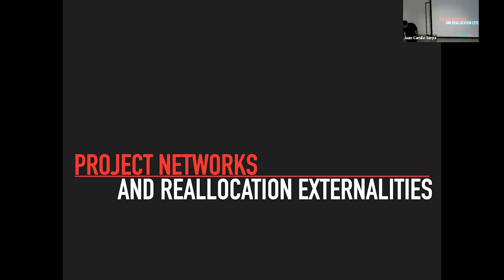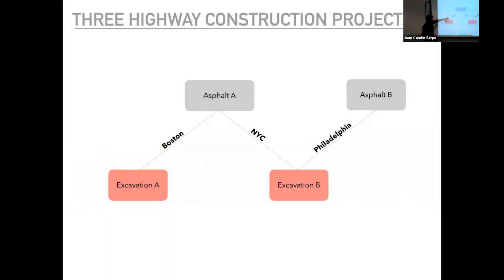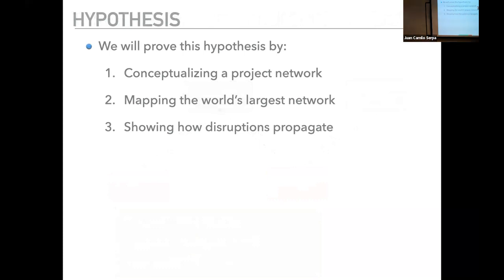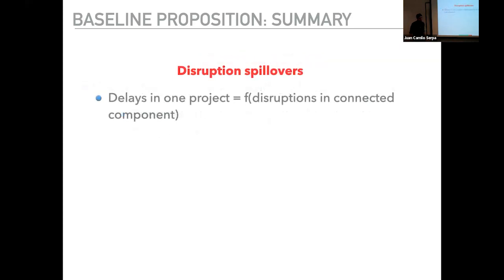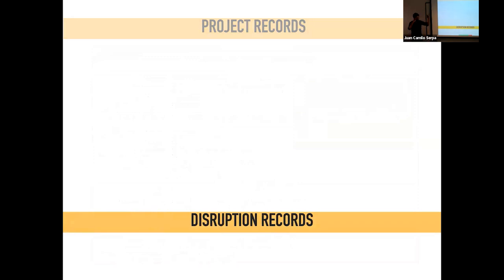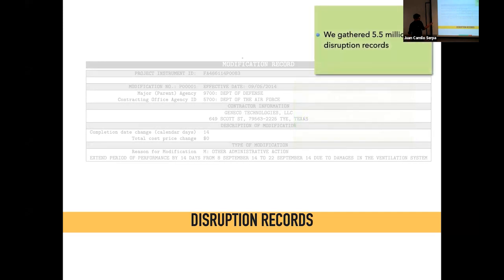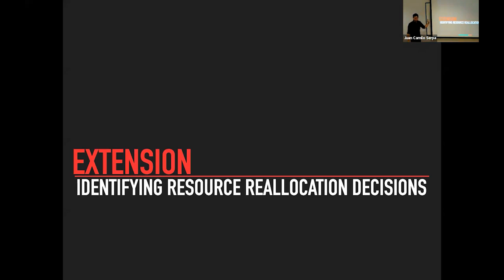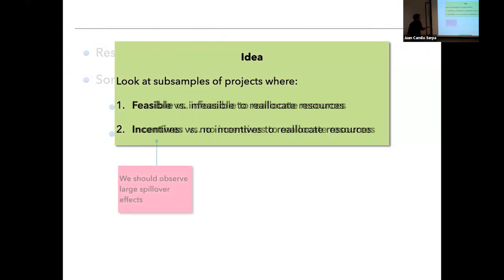Project Networks and Reallocation Externalities, Juan Camilo Serpa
Séminaire du GERAD

Project Networks and Reallocation Externalities
Juan Camilo Serpa – Université McGill, Canada
27 nov. 2023

A project involves several “participants”—including agencies, contractors, and subcontractors—all working concurrently on multiple projects and allocating resources among them. This interdependency creates a network of otherwise unrelated projects. By constructing the largest project network ever mapped, we track the timelines of 2.6 million infrastructure projects involving 140,000 participants. We show that a seemingly localized disruption, affecting only one project site, eventually causes delays and penalties across unrelated projects. This is because self-interest drives participants to opportunistically reallocate resources into disrupted projects, at the expense of other projects, triggering a domino effect of further reallocations in the network. Thus, the costs of on-site disruptions end up being evenly shared by multiple participants within the network, rather than being fully absorbed by the affected project. Performance-based contracts, which reward contractors for timeliness, exacerbate these externalities by encouraging self-interested resource reallocation.